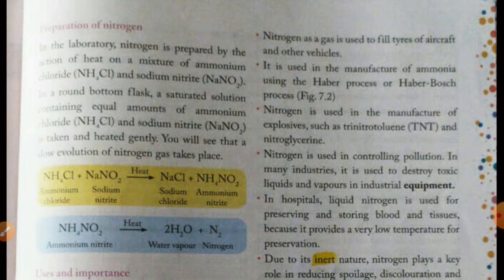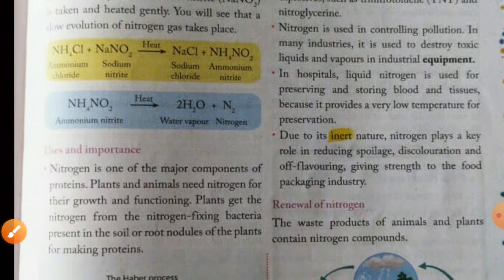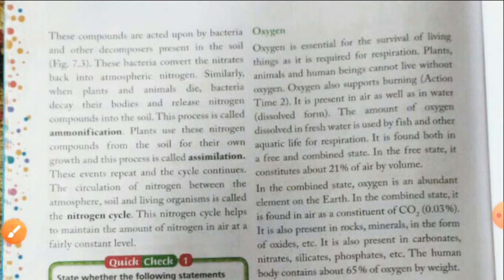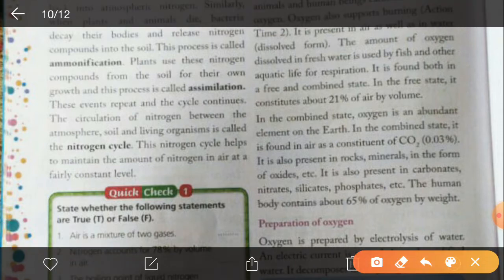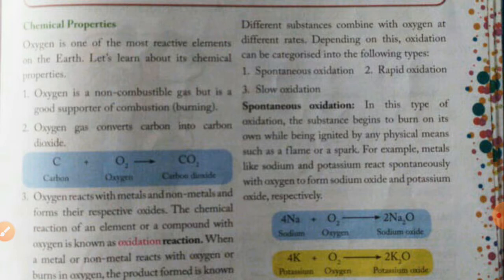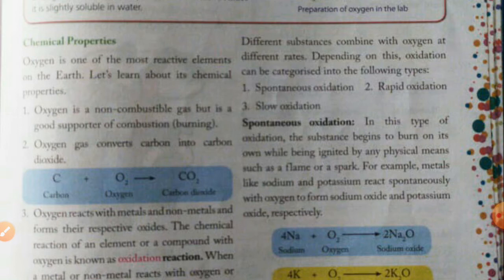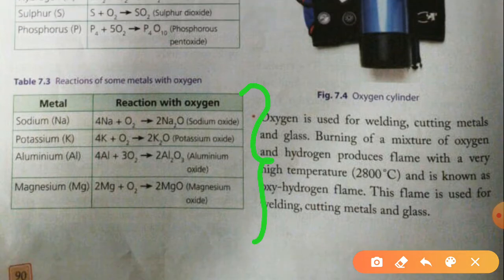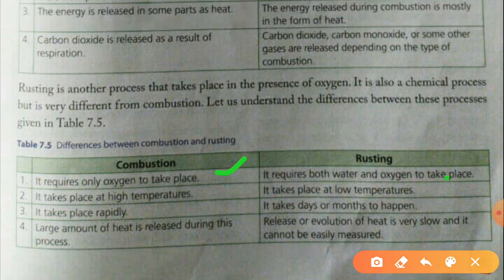Air and Atmosphere Class 7 L-2